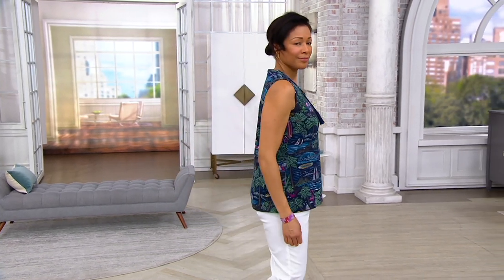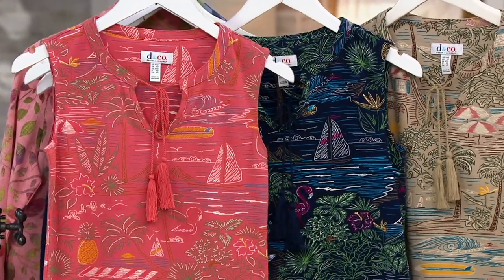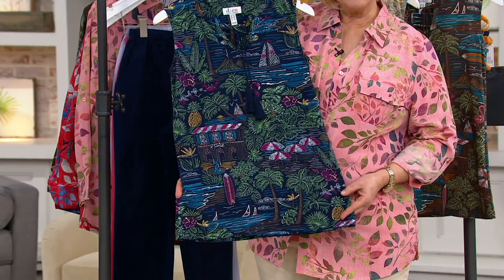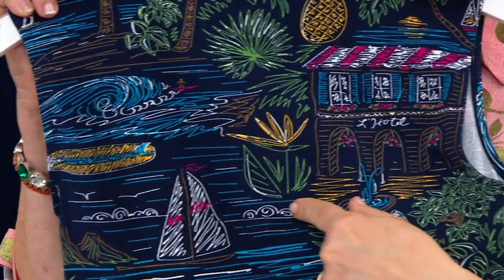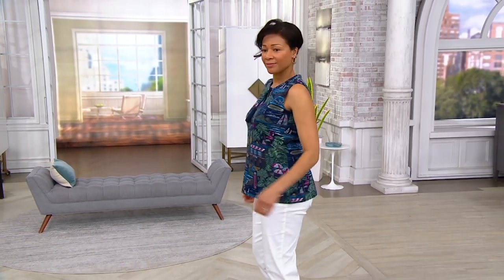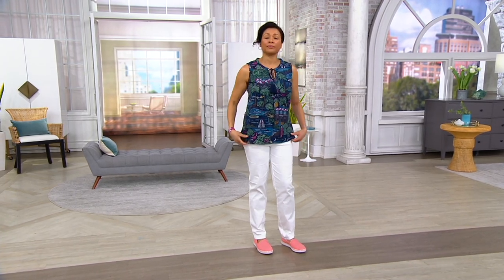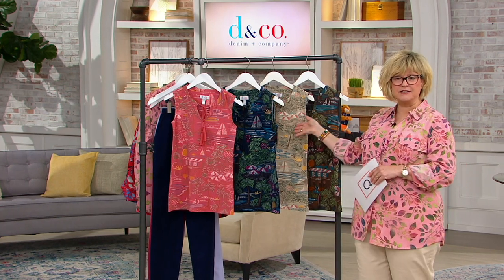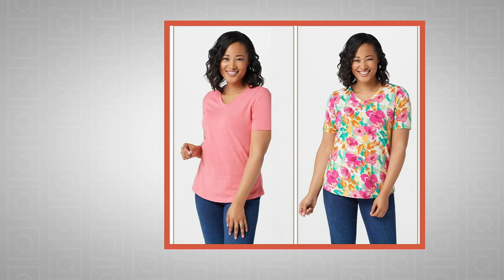Denim & Co. Printed Perfect Jersey Tank with Tassle Trim on QVC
Denim & Co. Printed Perfect Jersey Tank with Tassle Trim

As if the fun print wasn't cute enough, just look at those tassel ties -- the cherry on top of this adorable printed tank. From Denim & Co.&reg; Fashions.